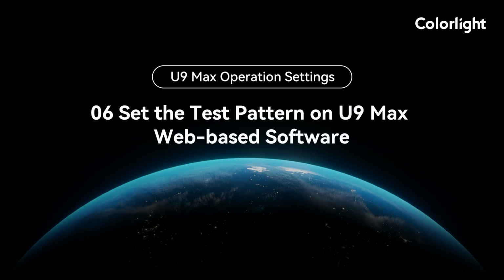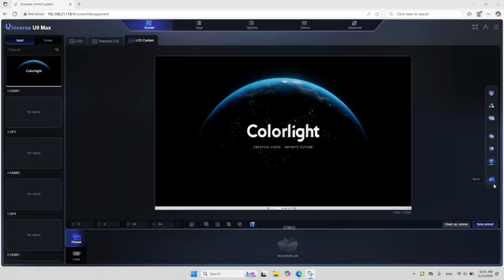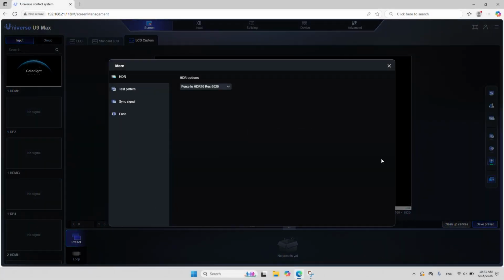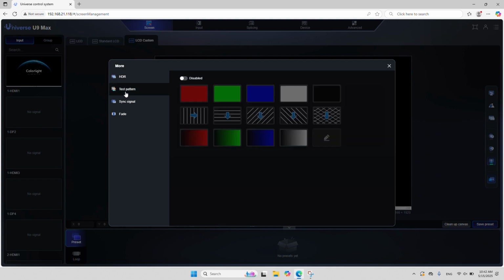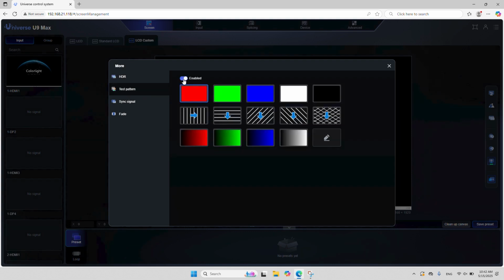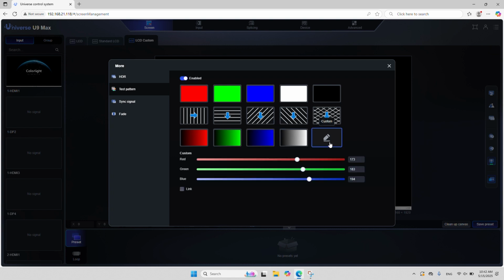Colorlight U9 Max EP06 Set the Test Pattern on U9 Max Web Based Software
🎯 U9 Max Test Pattern Configuration Tutorial | LED & LCD Calibration via Web Interface

This tutorial explains how to activate and configure Test Patterns using the web-based control interface of the Colorlight U9 Max video processor. The test pattern tool is crucial for signal integrity checks, grayscale uniformity testing, and overall display calibration in both LED and LCD environments.

1. Access the Web Interface
• Open a web browser and enter the IP address of the U9 Max;
• Navigate to the Test Pattern module from the main menu.

2. Activate the Test Pattern Feature
• Toggle the “Test Pattern” switch to ON;
• The selected test image appears instantly, overriding live video output.

3. Select the Test Pattern Type
• Real-time switching between several pattern modes, including:

White screen

Black screen

Grid

Color Bars

Grayscale

Center Cross
• Use the dropdown menu to preview different visual diagnostics.

4. Adjust Resolution and Output Range
• Supports custom resolution setup for the pattern;
• Enables diagnostics across multi-window or multi-screen environments;
• Choose specific output ports for test pattern display.

5. Exit Test Pattern Mode
• Simply toggle the “Test Pattern” switch to OFF to resume normal output.

📺 Application Scenarios
• 🛠️ LED/LCD Installation Testing: Verify screen mapping, cable connections, and image consistency.
• 🎚️ Color/Grayscale Calibration: Ensure accurate brightness and color uniformity before going live.
• 🧪 Real-Time Diagnostics: Useful for troubleshooting video signal issues during operation.
• 🎤 Rental Events & Engineering: Pre-show setup validation and on-site maintenance.

💡 Why Use Test Patterns on U9 Max?
• Fast hardware signal verification
• Accurate grayscale and contrast testing
• Independent output control for precise analysis
• No extra software installation—just access via browser